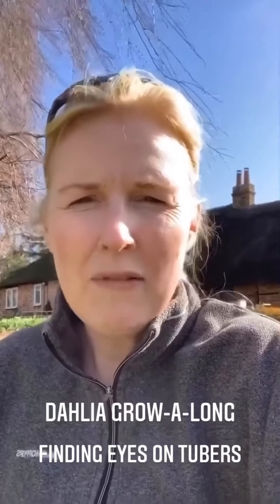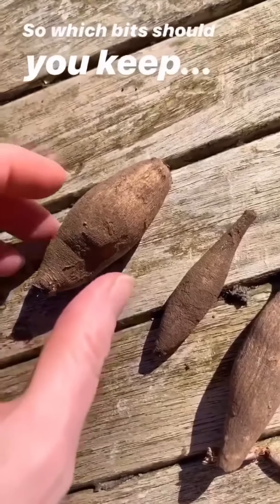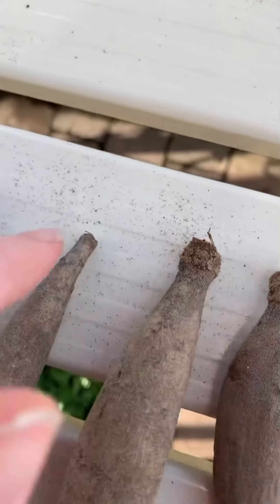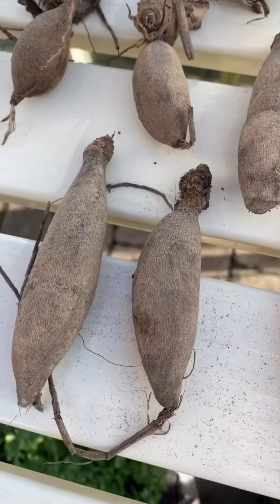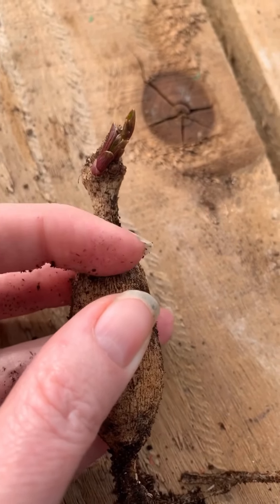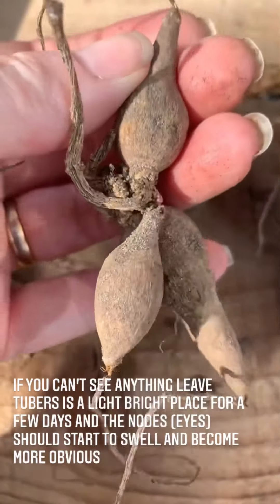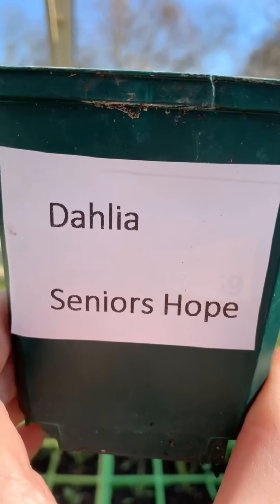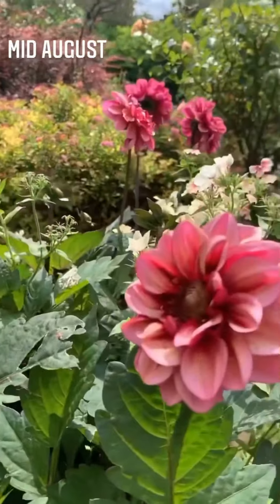Dahlia Tubers Finding the ‘eyes’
Dahlias shoot from swollen nodes we commonly called ‘eyes’. To be begin with spotting that can seem like a black art.

In this video I explain what an eye actually is, why it’s so important.

There are also lots of examples to compare against your own Dahlia Tubers.